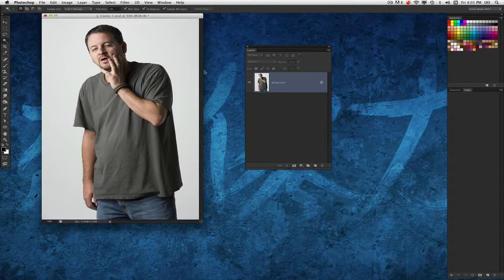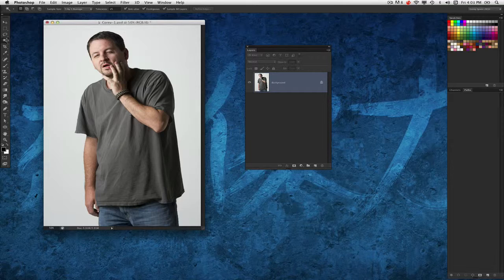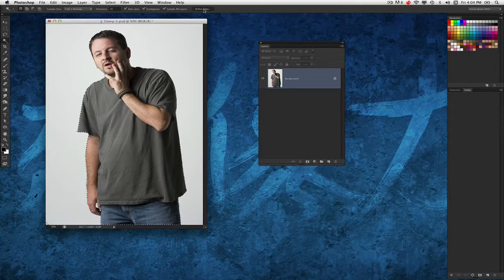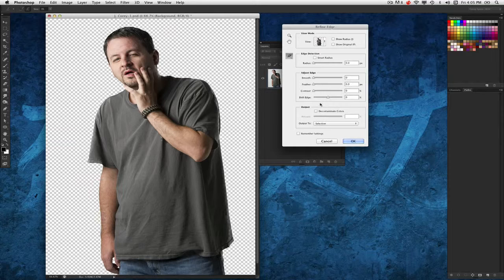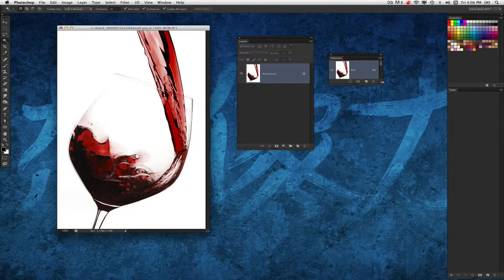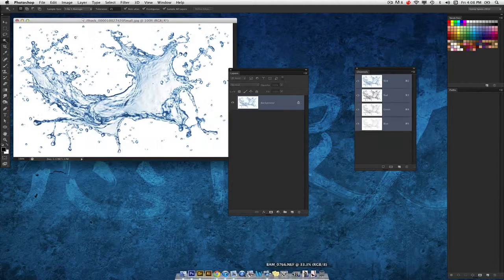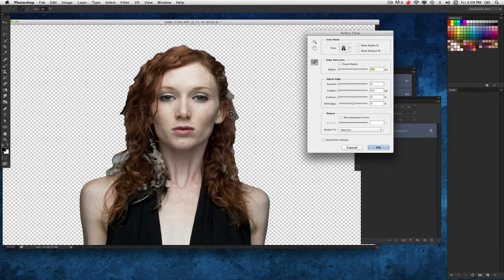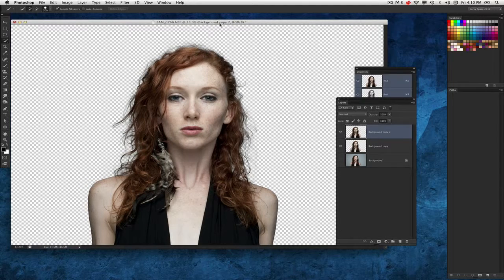สิ่งที่ควรรู้ใน Photoshop Part 1